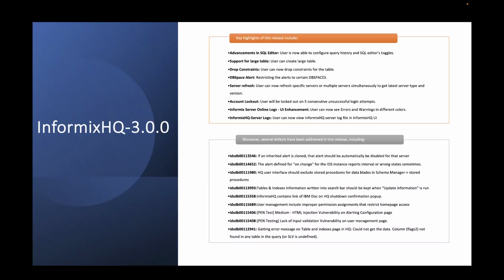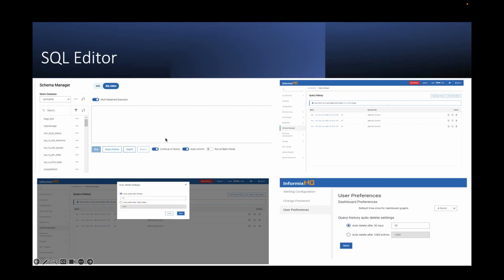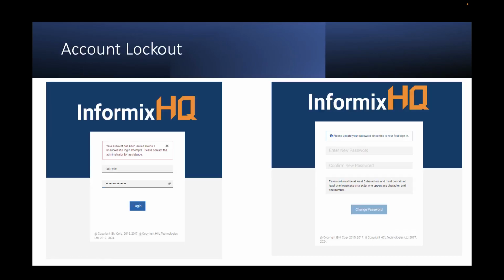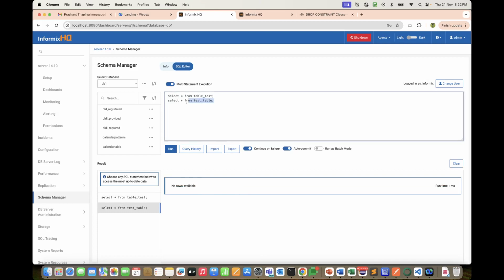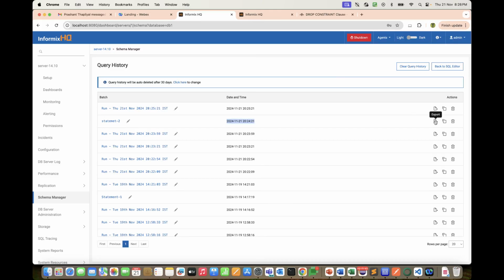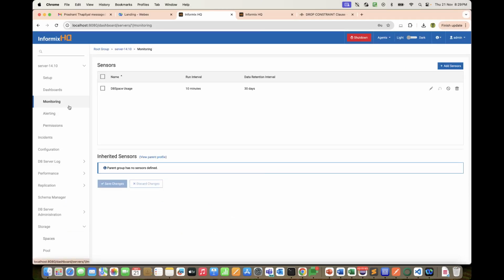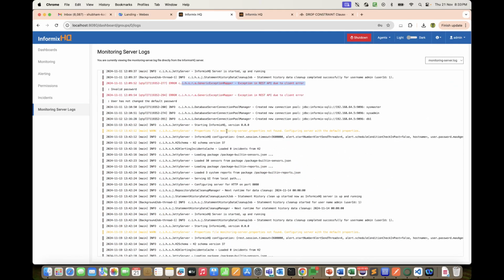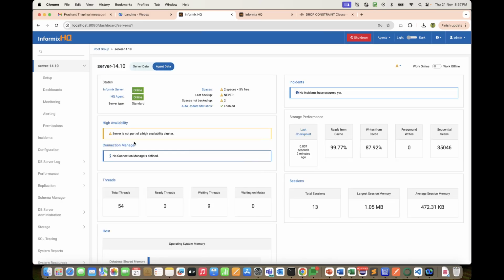Washington Area Informix Users Group Meeting 2024-11-21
Advancements in Informix HQ-3.0.0
By Shubham Kapoor Sr. Software Engineer II - Informix Dev
HCL